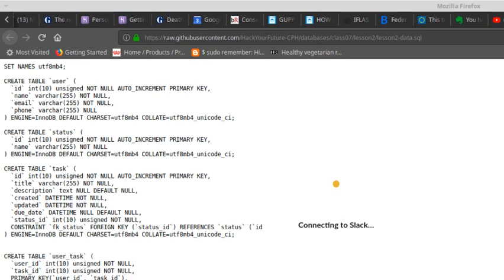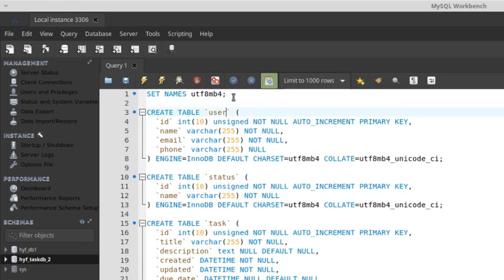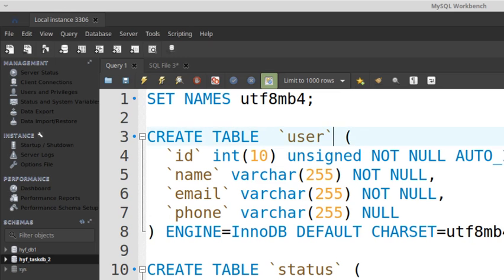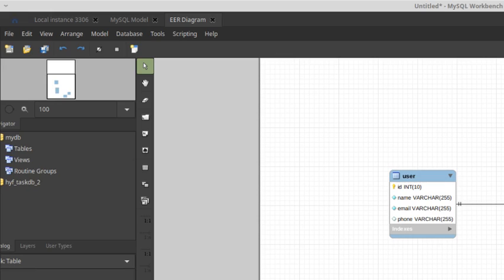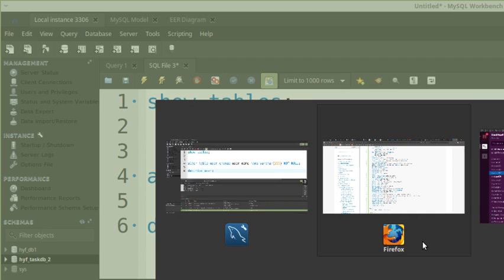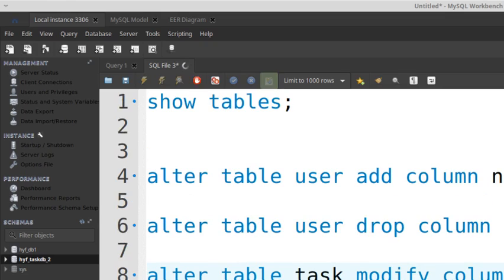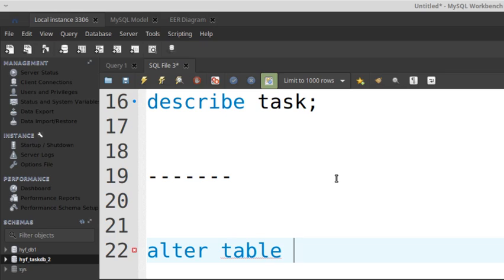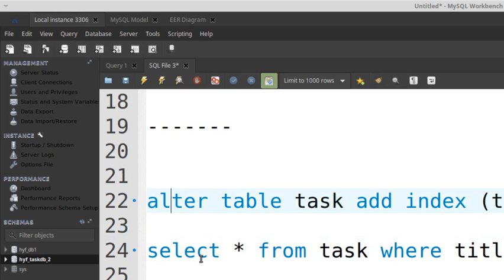Class07 - DB - week 2 - pt1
3rd of February, 2019 PART 1